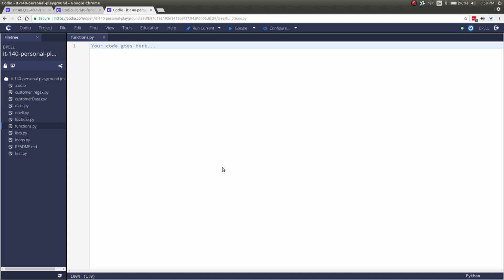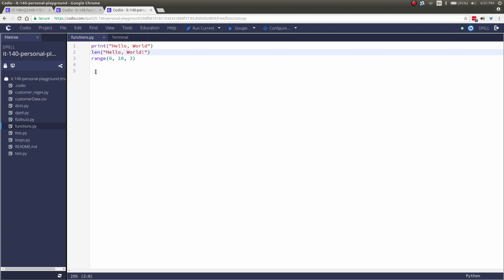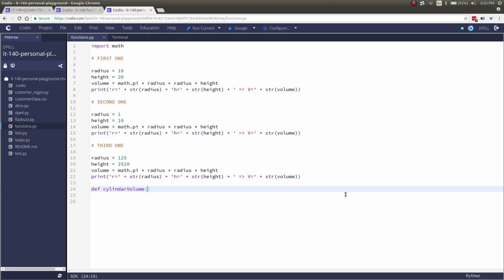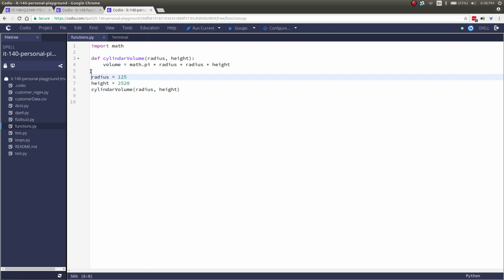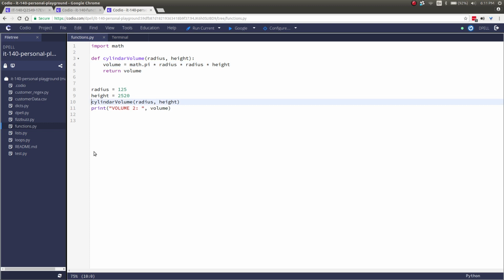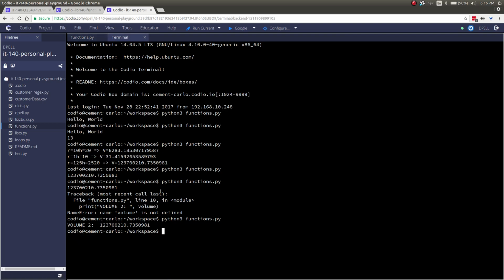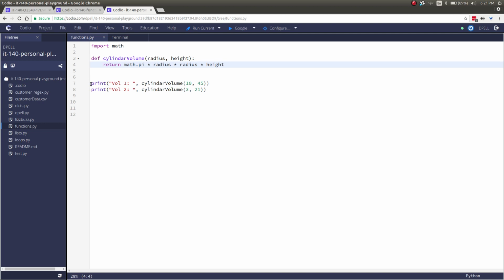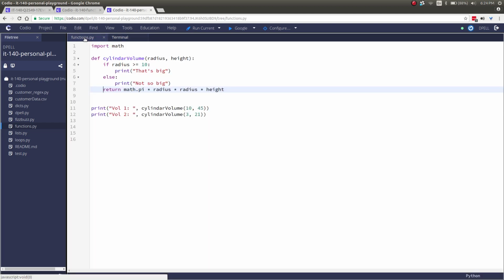functions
This is a quick introduction to functions in python.